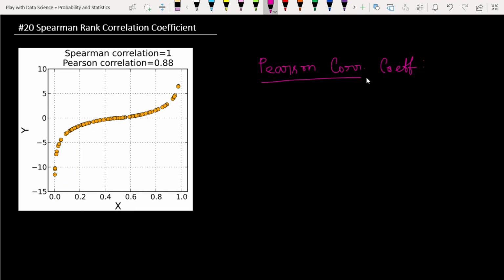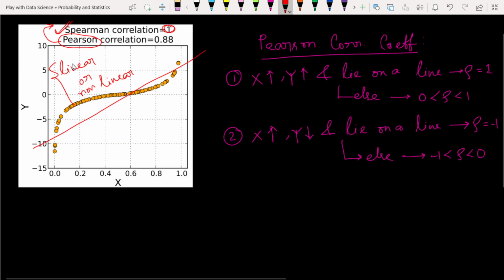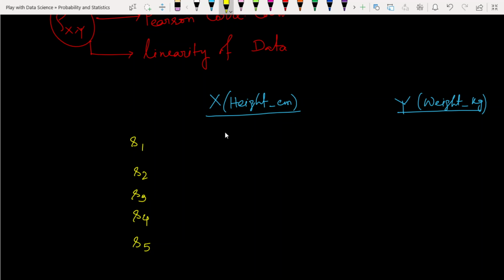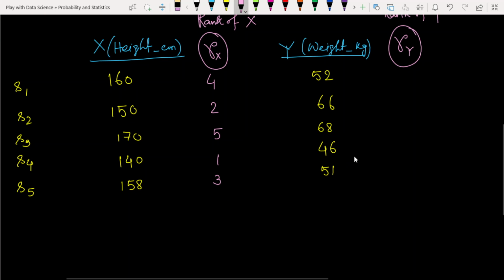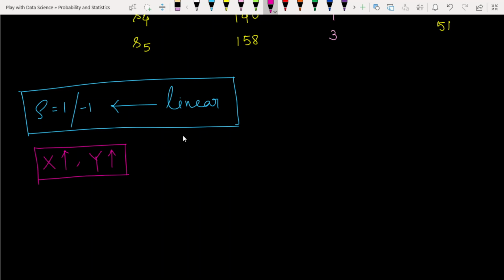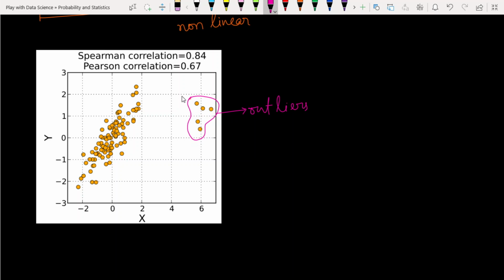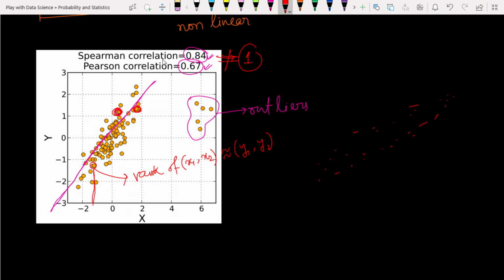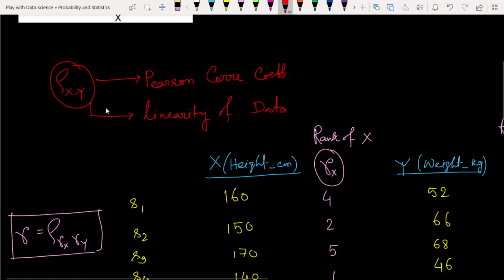Spearman Rank Correlation Coefficient | Probability and Statistics | Lec 20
Topics are covered in this video:
Spearman Rank Correlation Coefficient